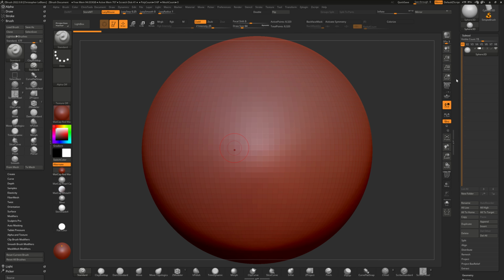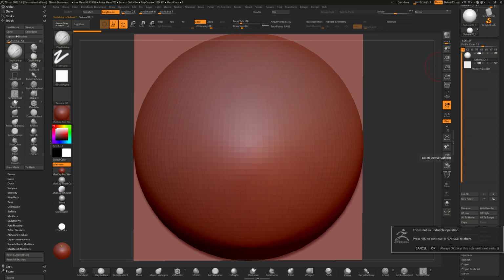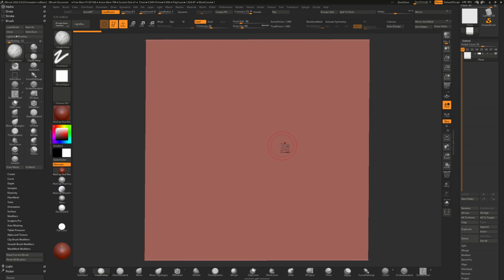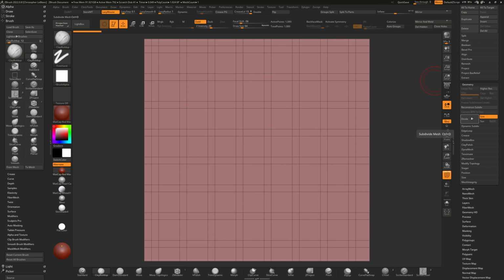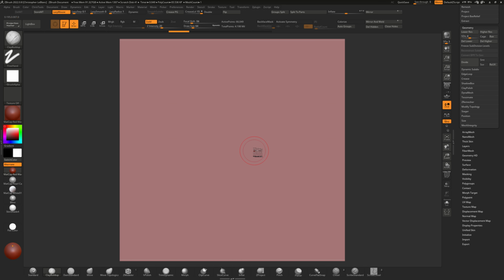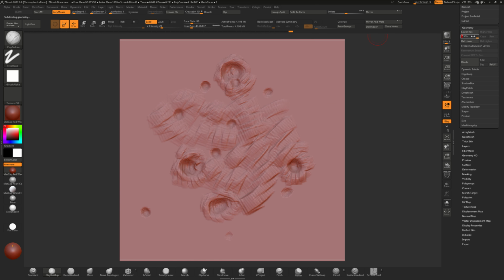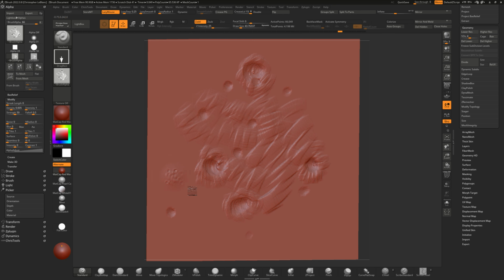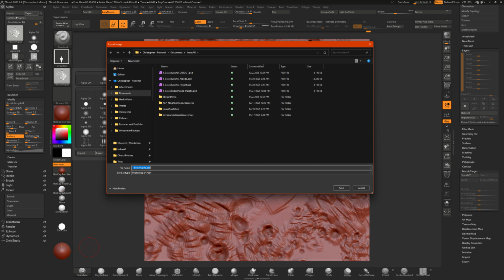ZBrush For Beginners - Custom Alphas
I teach you how to use the ZBrush canvas and ZPlanes to sculpt custom alphas and capture them as height maps.